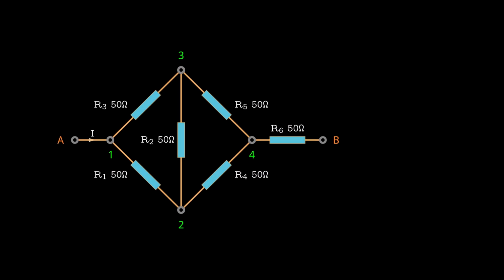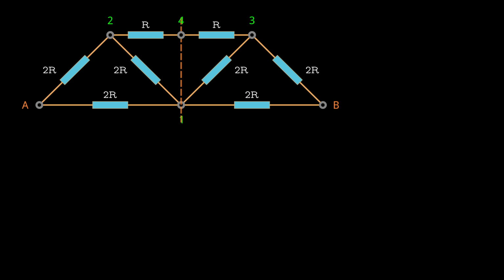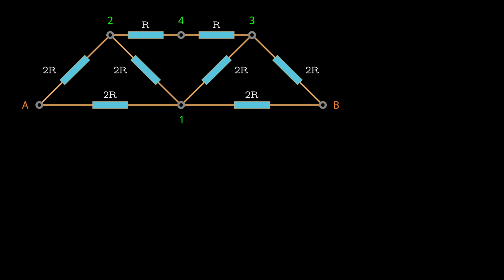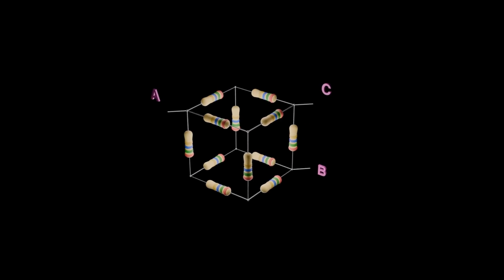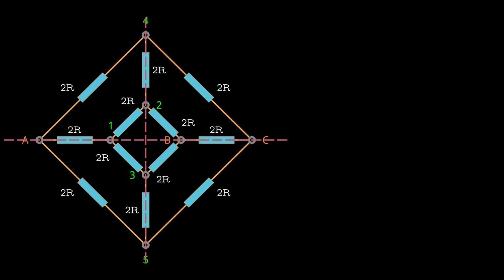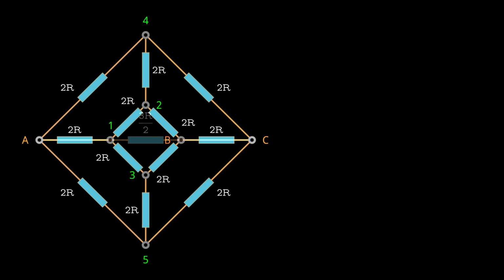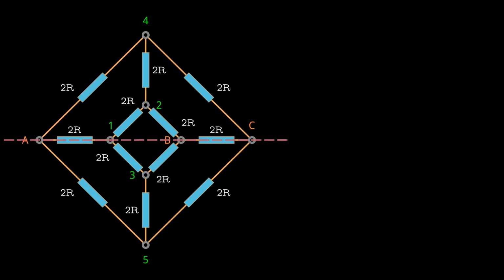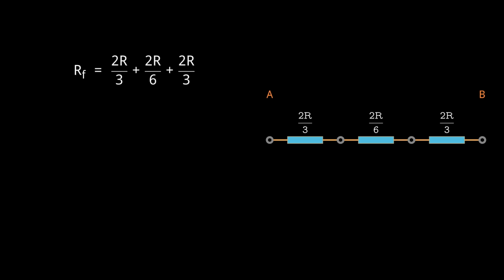A Beginner’s Guide to Calculating Equivalent Resistance Part 2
This is a continuation of my previous video on finding an equivalent resistor. I hope you had the chance to check it out. If not, you can find the link above. In this video, we’ll dive into a few more techniques for finding the equivalent resistor.